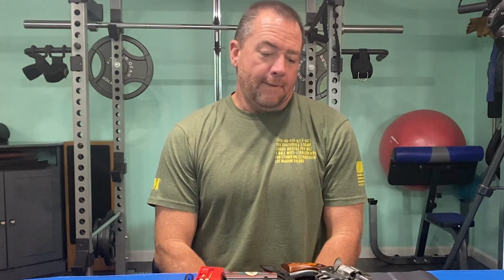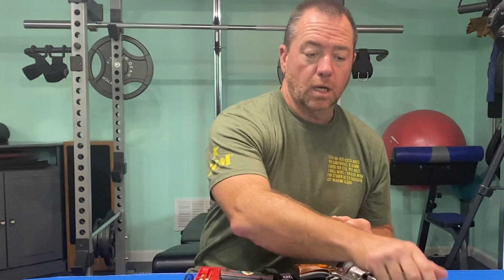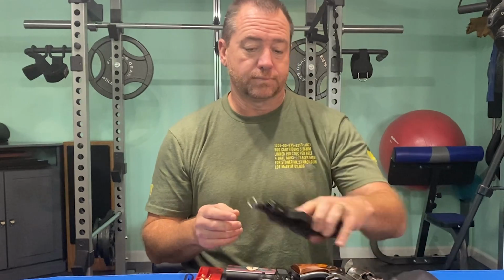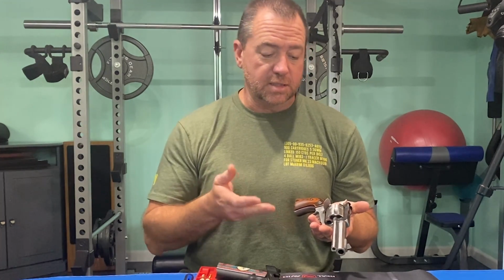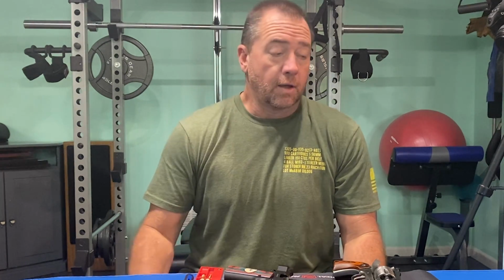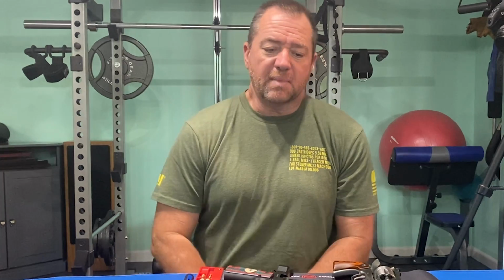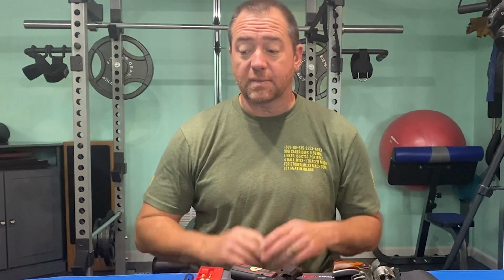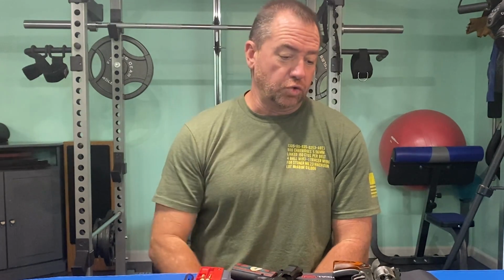10MM….. WILL IT END THE REIGN OF THE 9MM AS KING ?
10MM….. WILL IT END THE REIGN OF THE 9MM AS KING